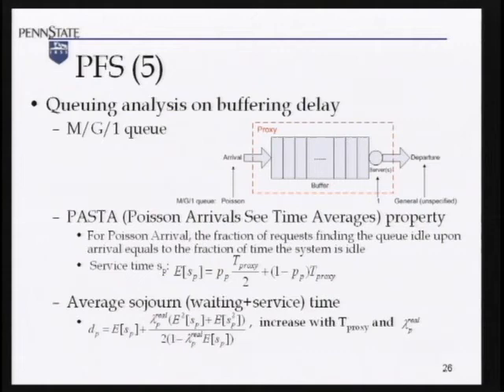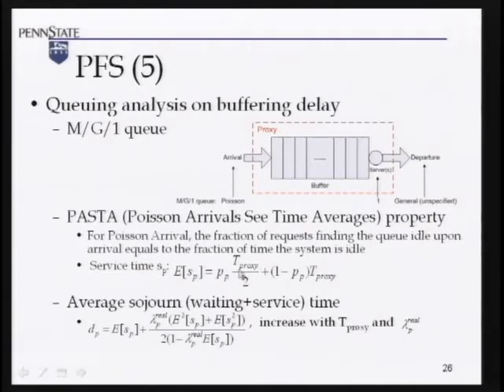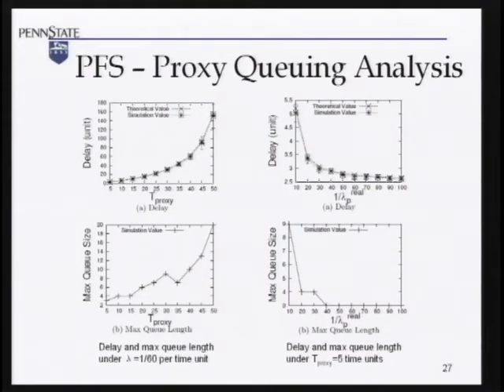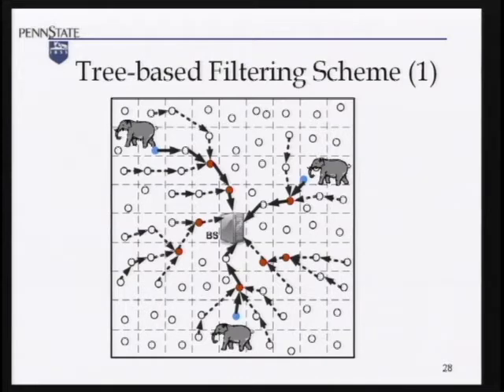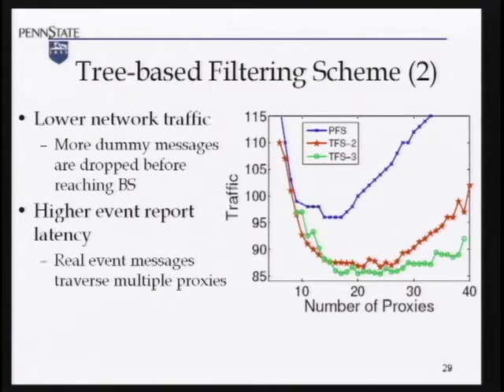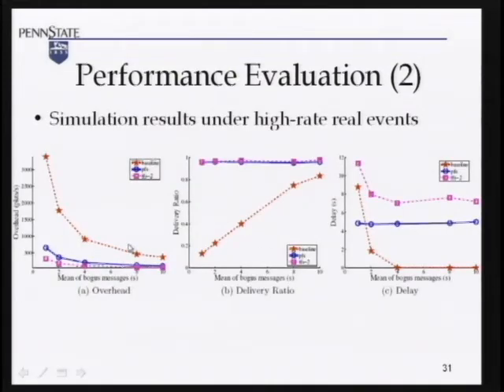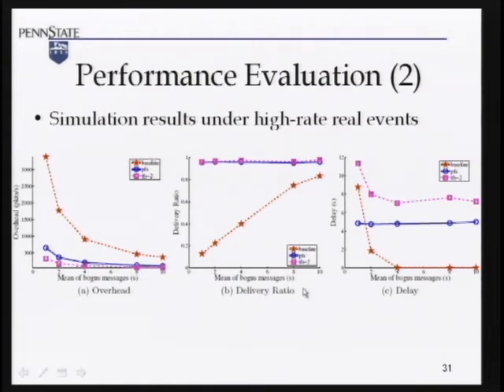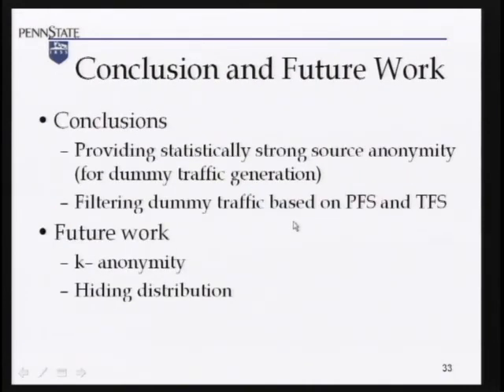CERIAS Security: Towards Event Source Location Privacy in Wireless Sensor Networks 5/6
Clip 5/6
Speaker: Sencun Zhu · Assistant Professor · Pennsylvania State

For sensor networks deployed to monitor and report real events, event source location privacy is an attractive and critical security property, which unfortunately is also very difficult and expensive to achieve. This is not only because adversaries may attack against sensor source privacy through traffic analysis, but also because sensor networks are very limited in resources.

In this talk, we will discuss the techniques we have developed for enhancing source location privacy in sensor networks under a global adversarial model. Specifically, we will propose the notion of statistically strong source anonymity, where carefully chosen dummy traffic will be introduced to hide the real event sources. In addition, several privacy-preserving mechanisms will be employed to drop dummy messages on their roads to the base station to prevent explosion of network traffic.